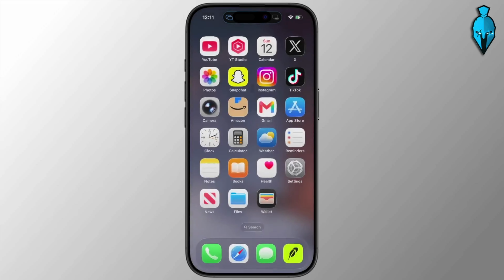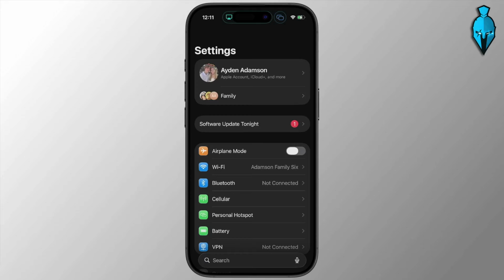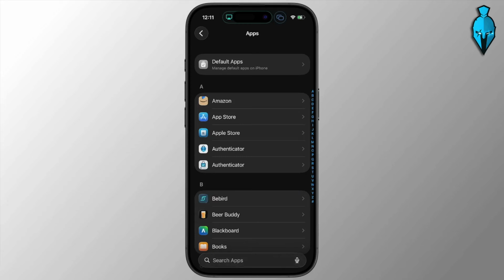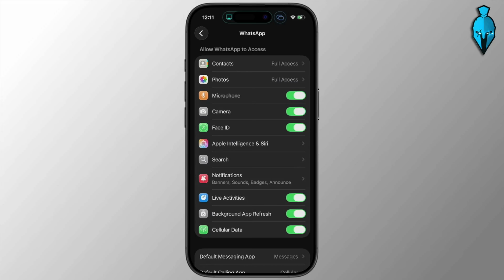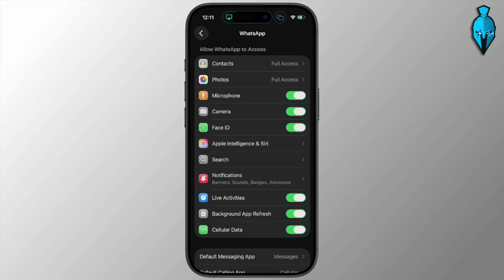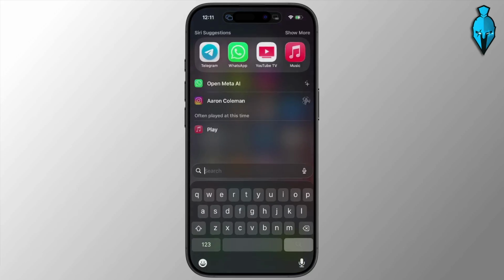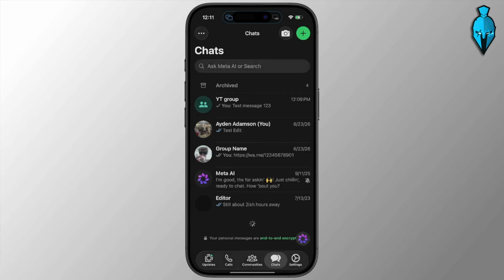How To Fix WhatsApp Microphone If Not Working - Full Guide